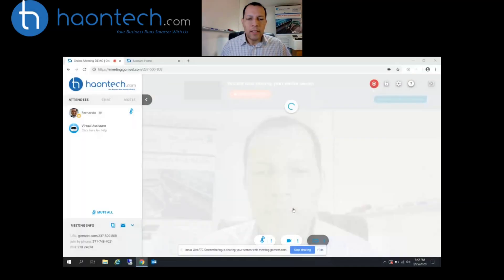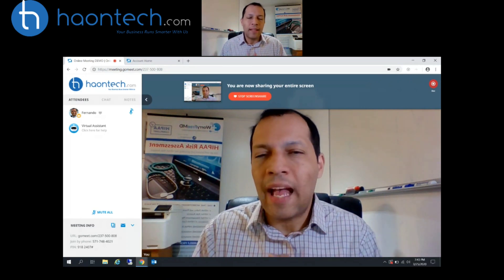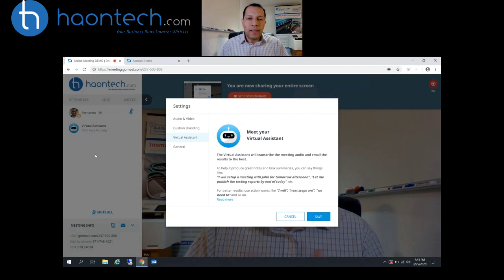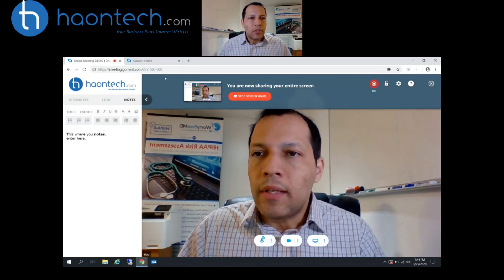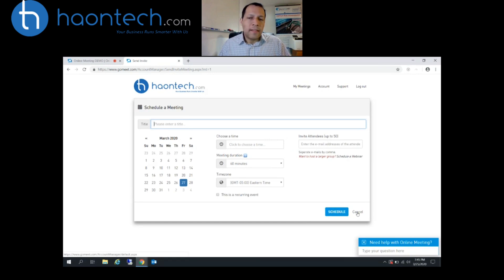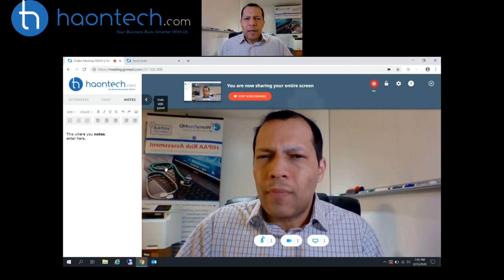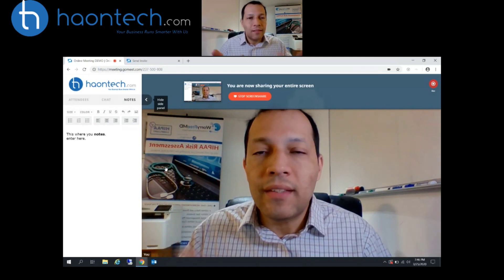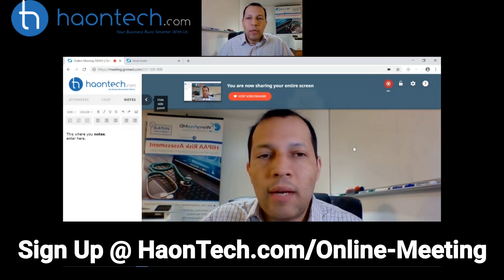FREE UNLIMITED Online Meeting, Video Conferencing & Webinar | Better Zoom Alternative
When looking for a video conferencing solution, consider these additional features:

👉 Browser-based app: Users don't have to download any software. They can quickly click a link and be part of the meeting. No plugins or installations required.

👉 Screen sharing: This feature is essential for optimized collaboration. Your remote workers can screen share in real-time, which can expedite decision making, saving everyone time. Screen sharing is as simple as a click and offers users the option to share specific documents or tabs.

👉 Screen annotations: While using the screen share feature, screen annotations are another vital tool. With screen annotations functionality, participants can draw on the document shared, making notes on actions to take post-call.

👉 Meeting recording and automated note taking:  Rather than scrambling to take notes during remote meetings, pick a video conferencing tool that allows your team to record their meetings or automatically types up their meeting notes with automated post-meeting distribution.  Both features save time and tired fingers

To help with the challenging coronavirus situation and the need for working from home, we are now offering Online Meeting video conferencing and webinar solution for FREE through December 31, 2020.